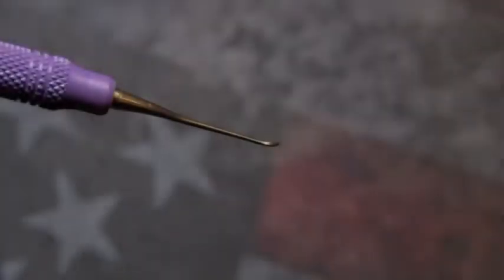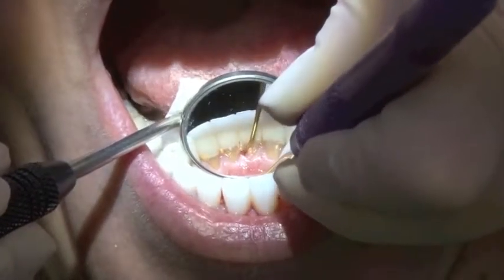Gracey +3 Access 00 0 XP By American Eagle Instruments